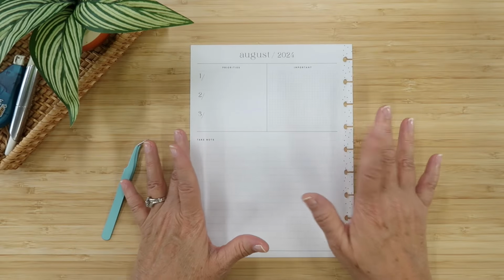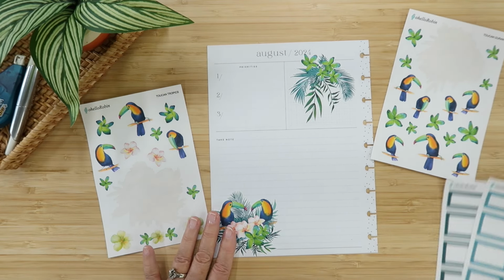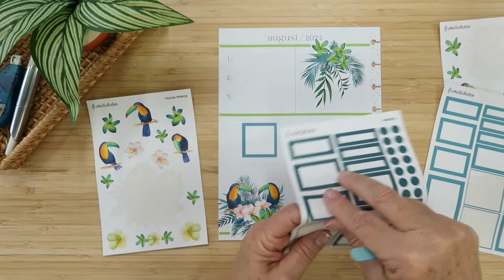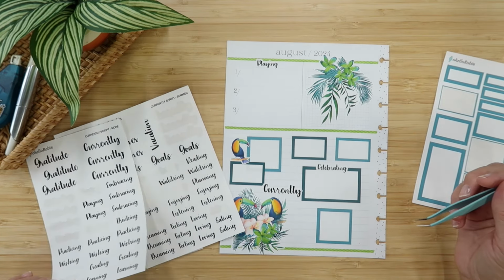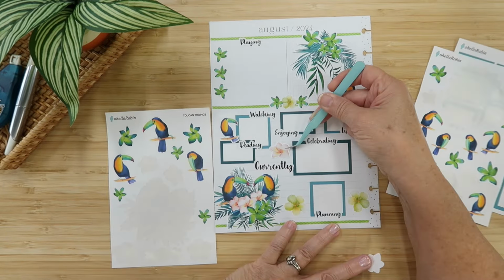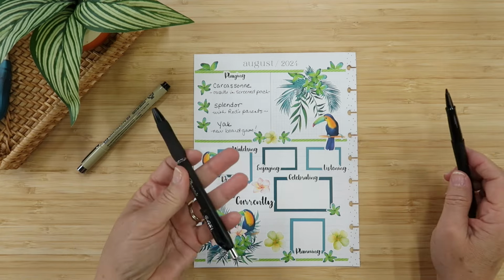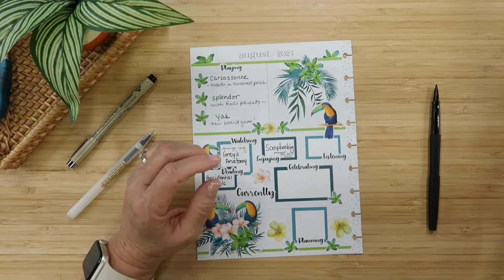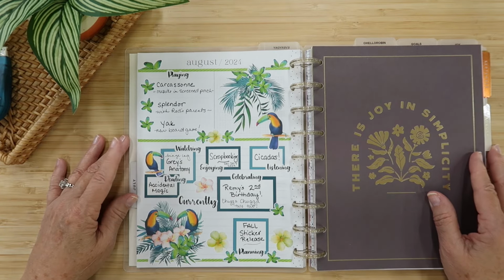August Currently Page | Plan With Me | Happy Planner | What am I currently up to?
Today I am doing a plan with me for my July Currently Page in my classic Happy Planner using the Toucan Tropics and Currently Script stickers from my Etsy shop at ohelloRobin. Just look at those cute birds!

STICKERS USED
Currently Stickers
Toucan Tropics
Toucan Durante
Amazon Boxes
Rainforest Boxes

This video is not sponsored, everything was purchased by me (unless otherwise stated in video) and all opinions are my own.